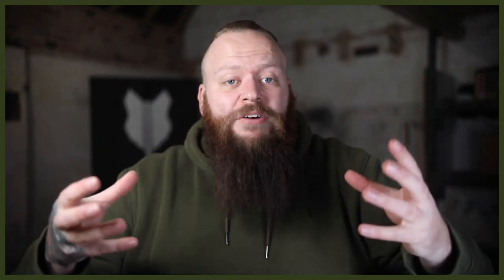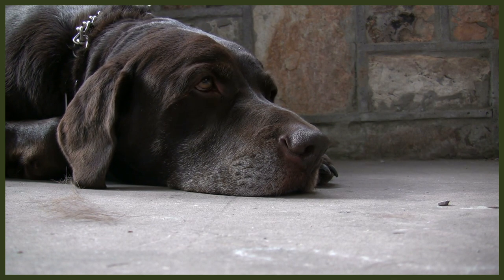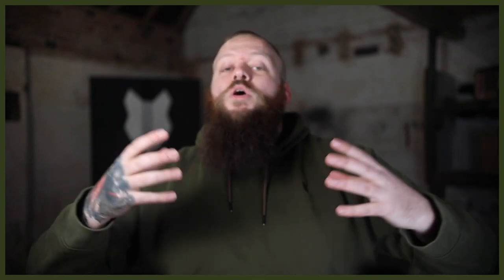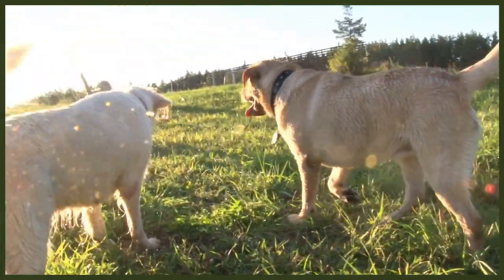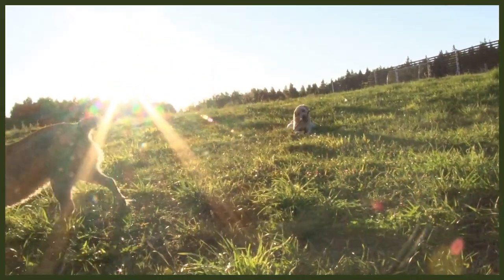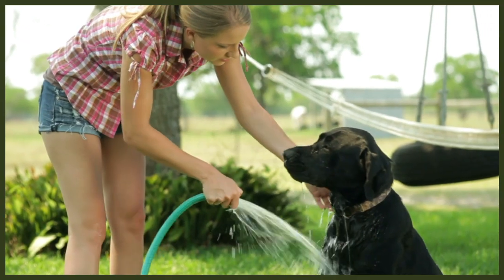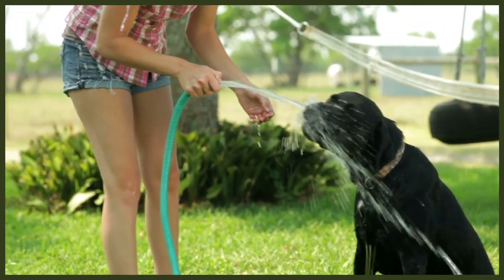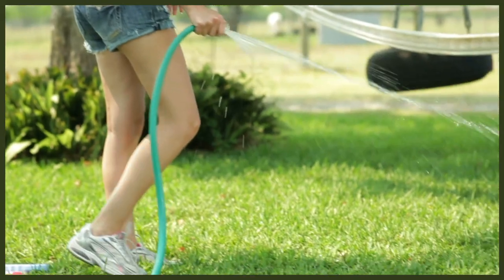Where Should My LABRADOR PUPPY Sleep?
Where Should My LABRADOR PUPPY Sleep? Deciding the place you puppy sleeps at night might be something you have not thought about but it can be incredibly helpful especially for their training and routine.

OUR PRODUCTS:
Fenrir Ragnar Harness

These videos are made and aimed at adults in a stage of their life to purchase or adopt a dog, we want to help them choose the right breed and become excellent canine leaders to help end the number of dogs that end up in shelters.